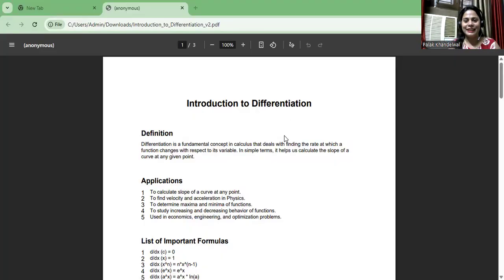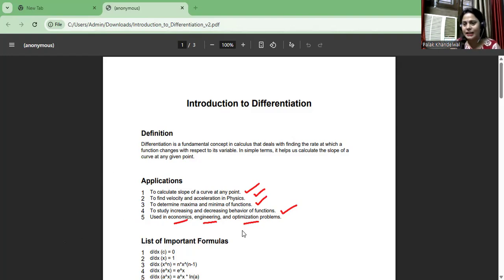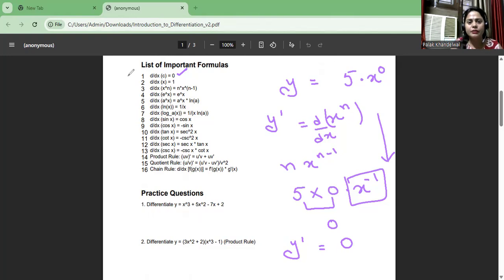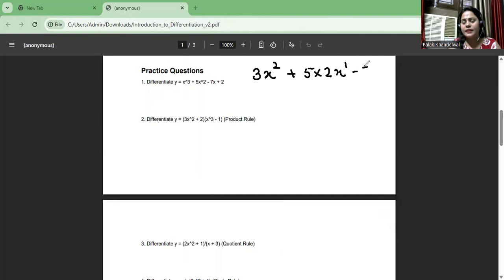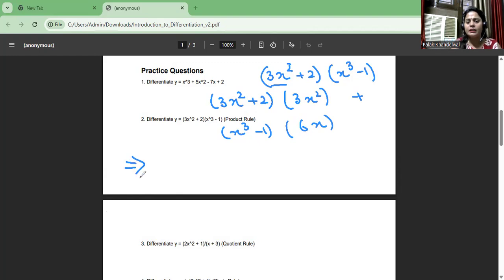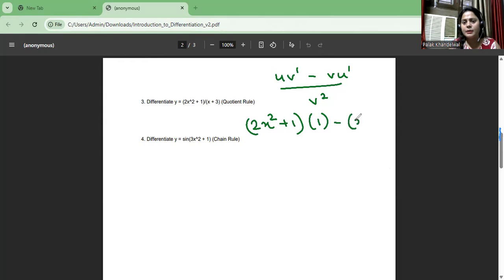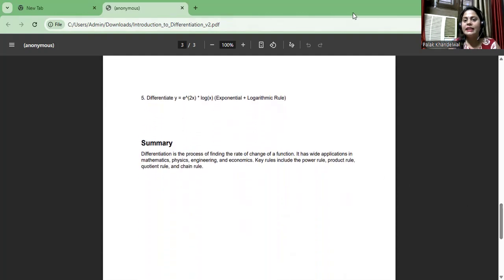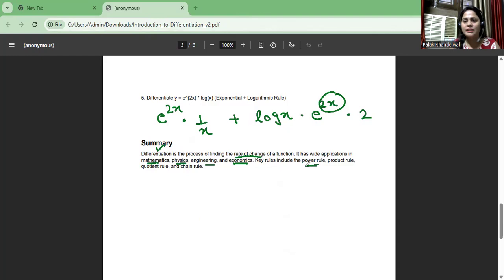Introduction to Differentiation: Let’s Unfold the Logic!